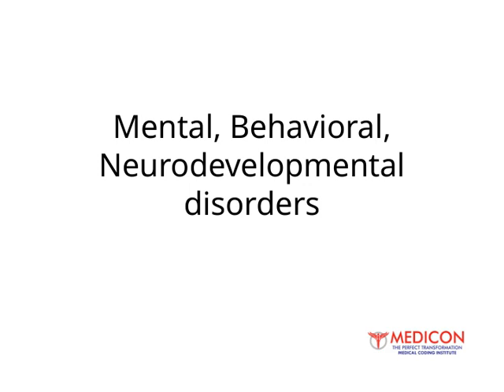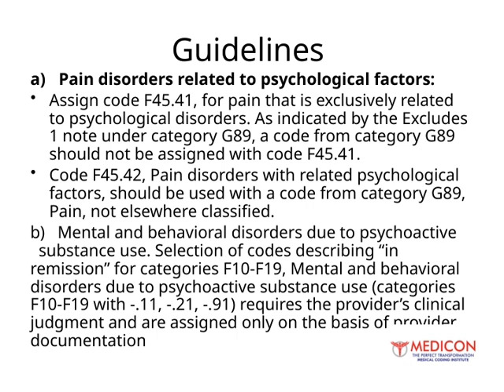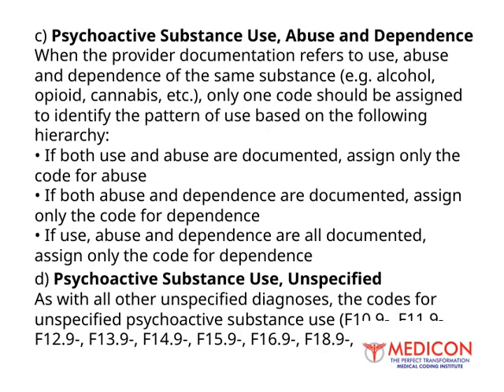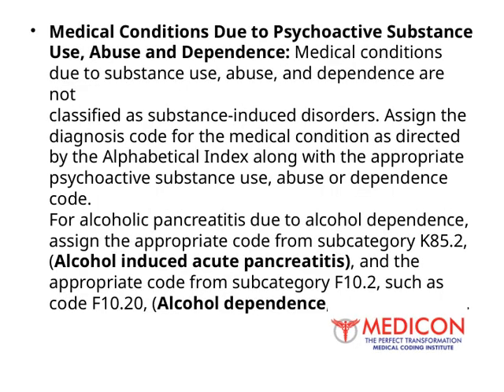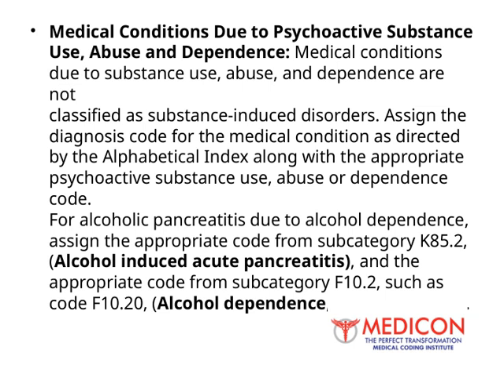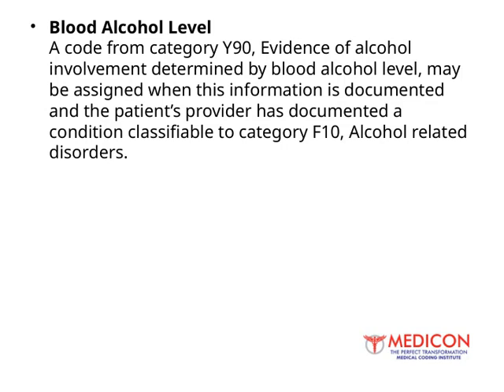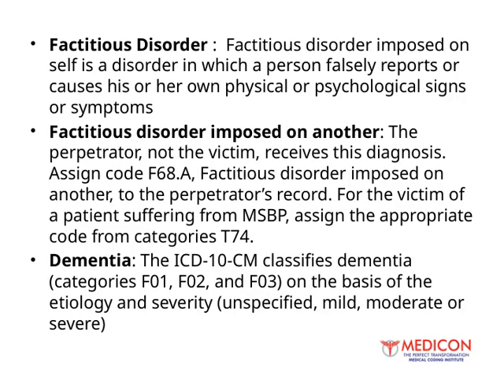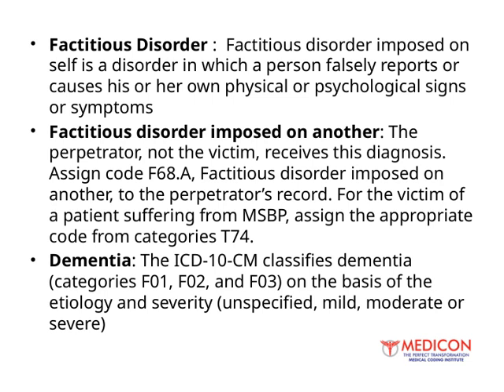Mental and behavioural Disorders_ICD 10CM Guidelines_Medical Coding Training_Medicon Institute